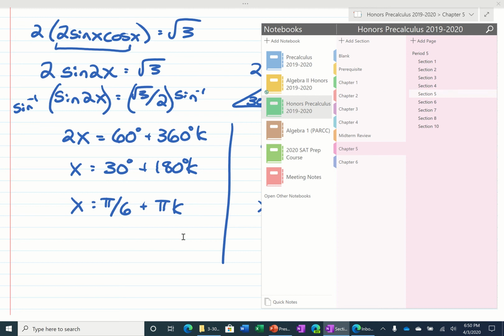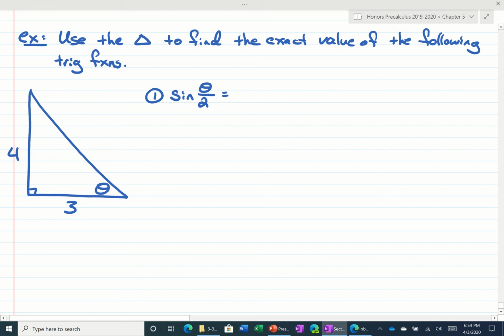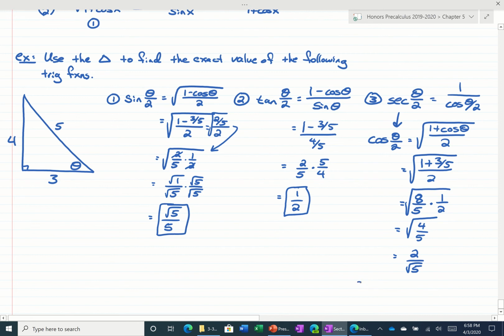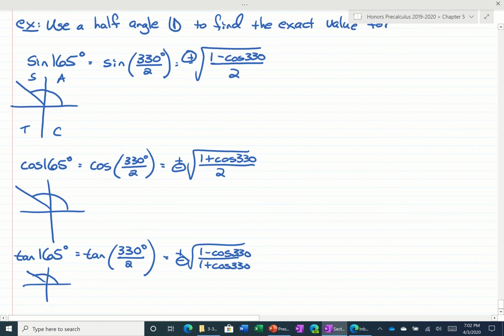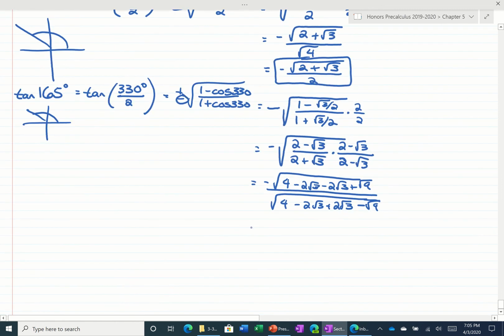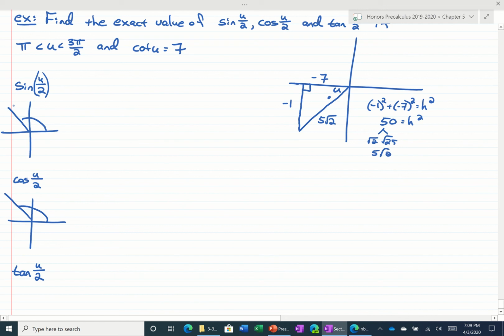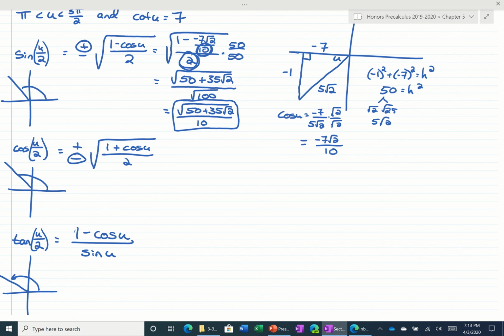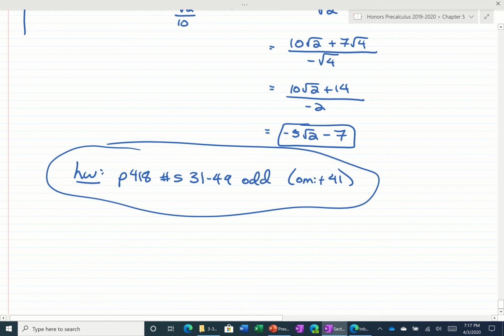Half Angle Identities (Part 1)